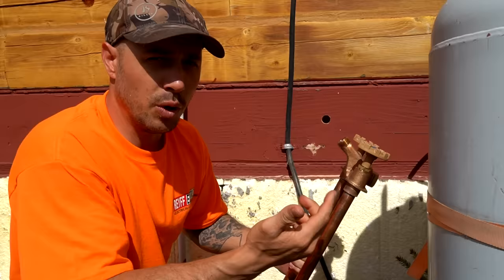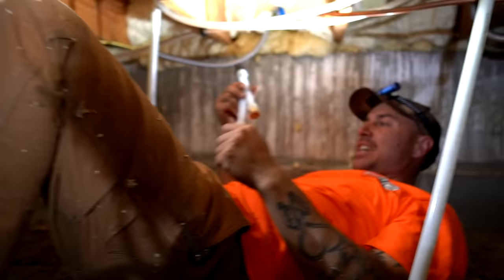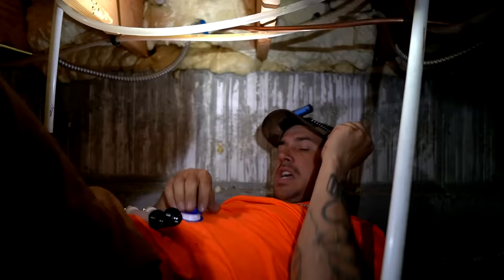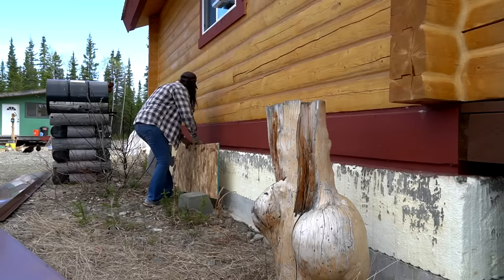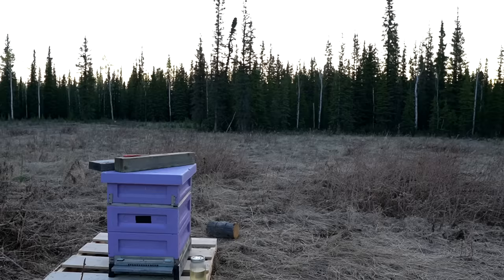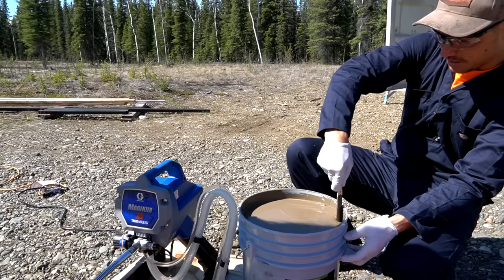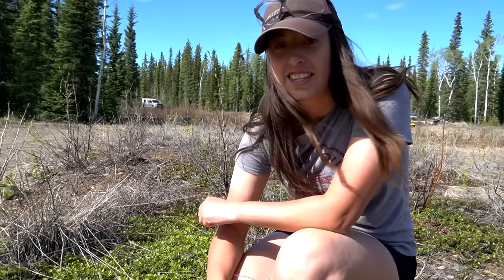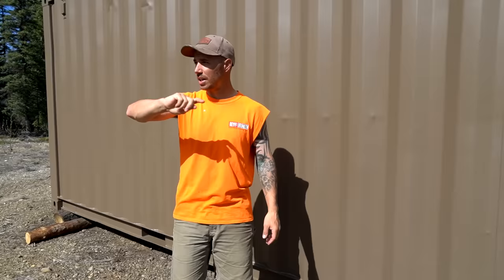Better Than We Expected | Outdoor Hot Water & Cabin Flashing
After modifying our conex with a solar panel mount, it's time to paint! To our surprise the paint color we picked was no where to be found but in the end we couldn't be happier with how it turned out. We add necessary cabin flashing and a very useful hot and cold water faucet outdoors. With the long daylight hours summer is finally here and we can start chipping away at projects.

- Eric & Arielle

Products shown in this video:
Sony a6400 Camera
Outdoor Hot/Cold Faucet
Pex Expansion Tool
Mini Hair Dryer
Olight Perun Headlamp
Magnum X5 Paint Sprayer
Bosch Angle Grinder
Leatherman Wingman
QSP Pocket Knife